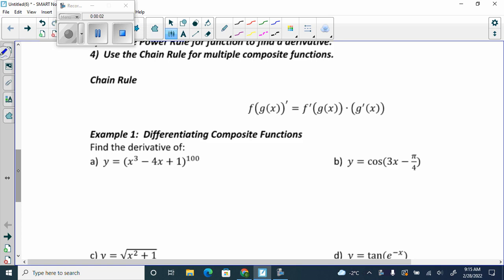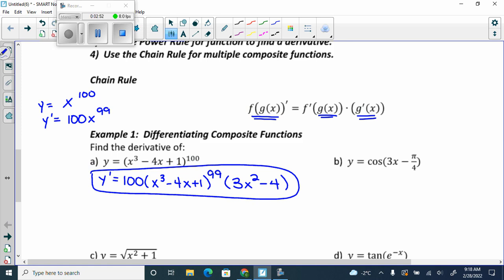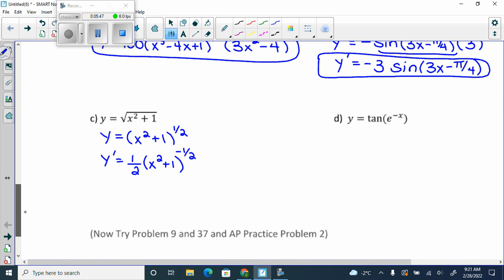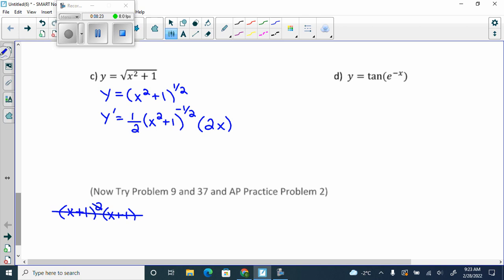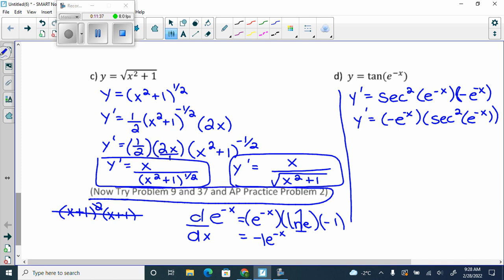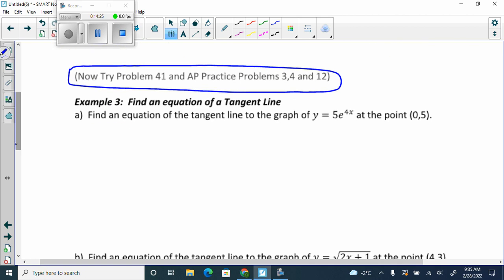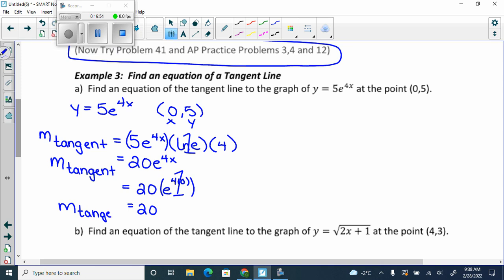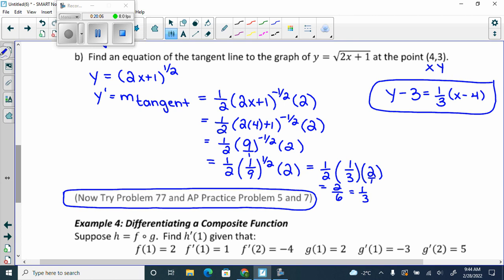Feb 28 Chain Rule part 1